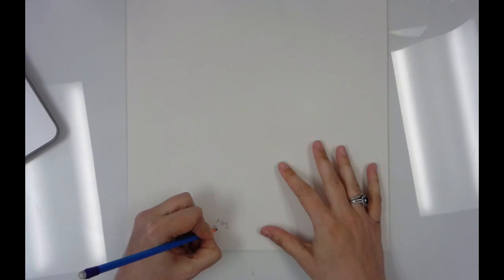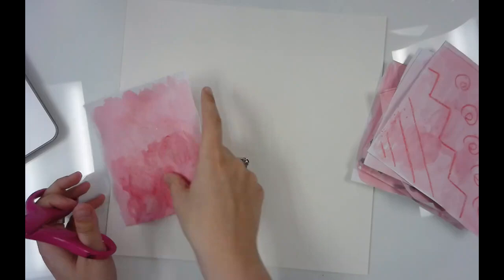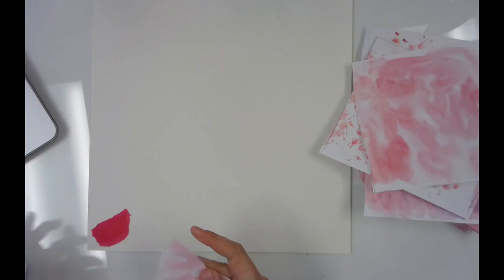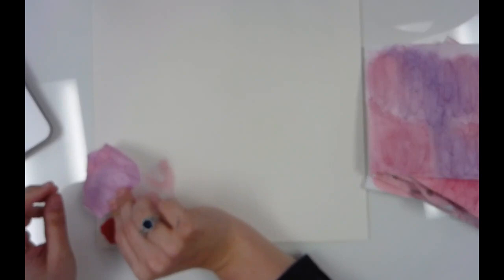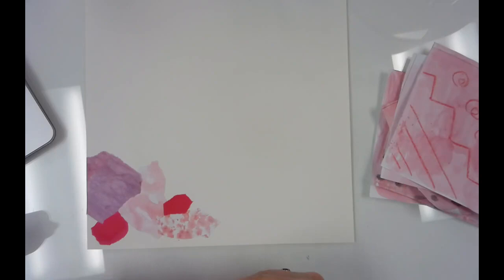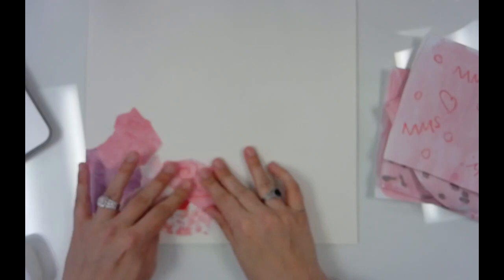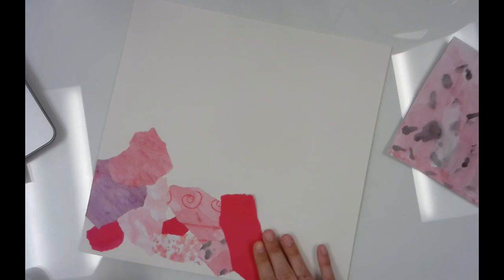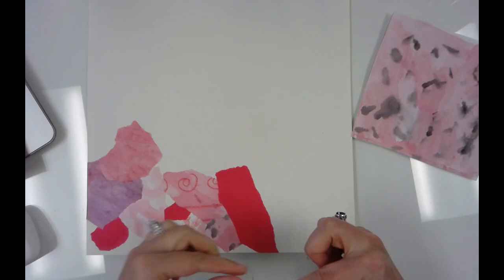Texture Project Day 3 Directions